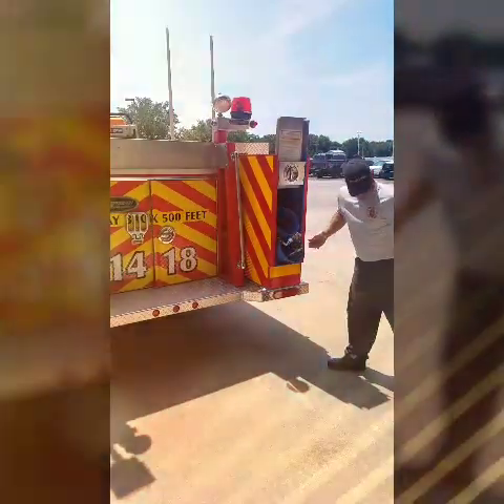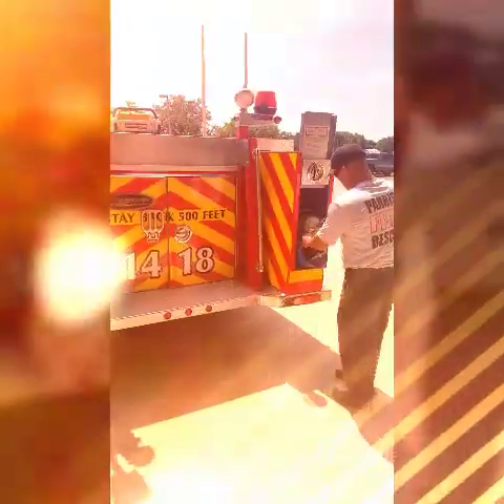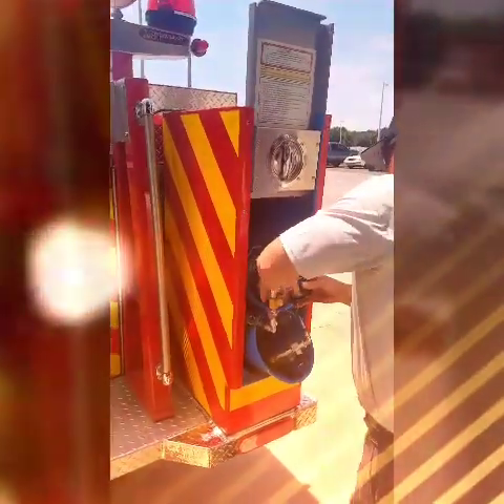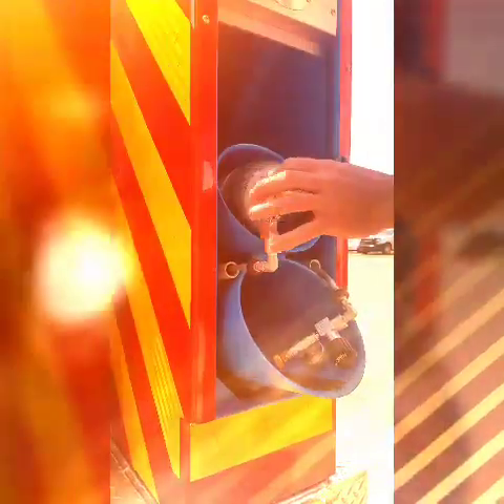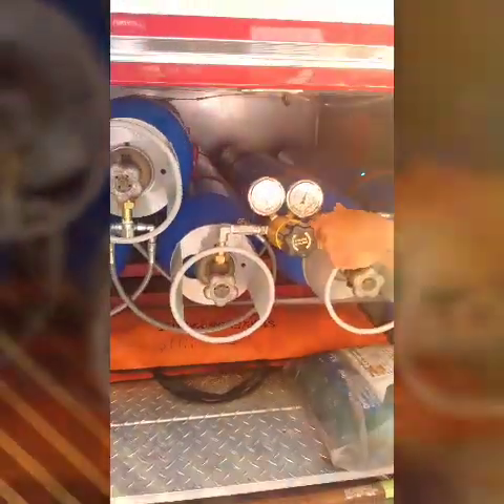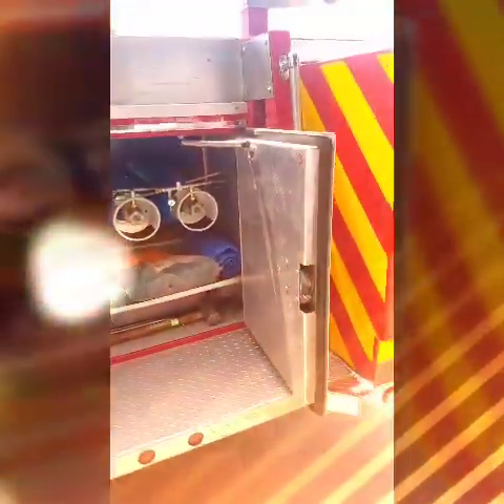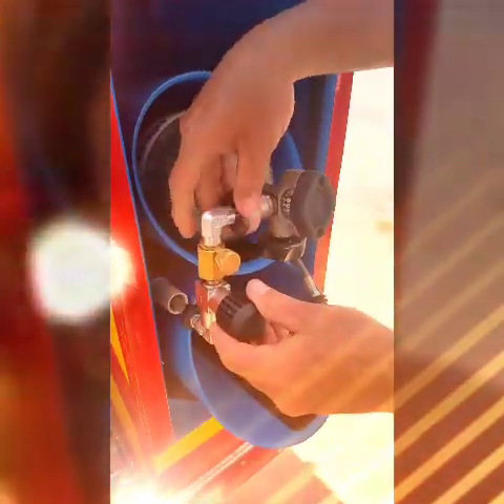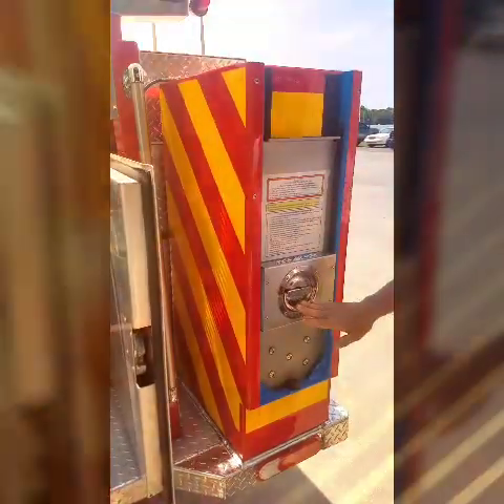Cascade Fill Procedural Video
Mobile cascade system filling procedure